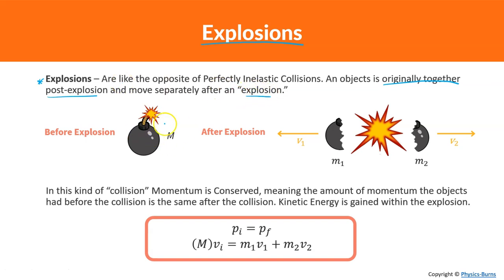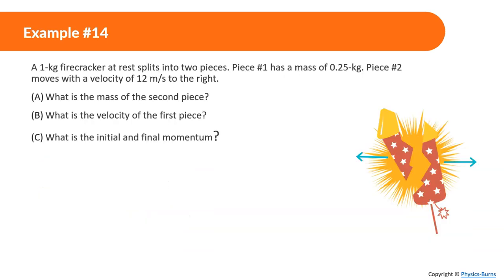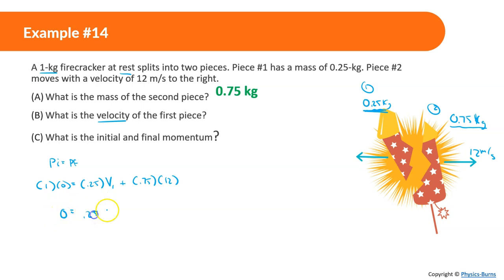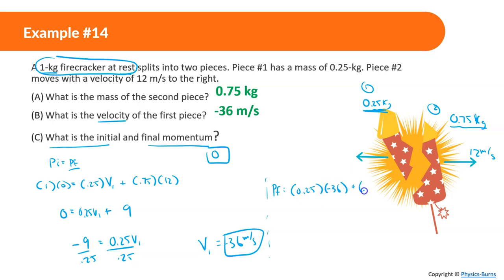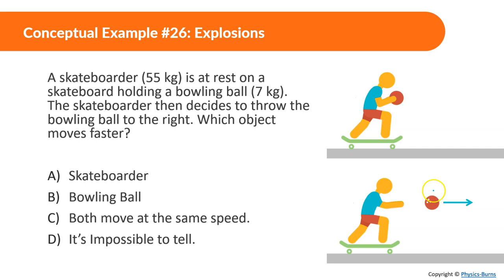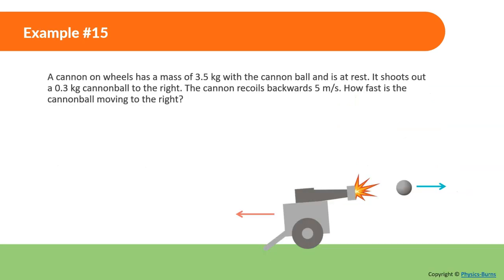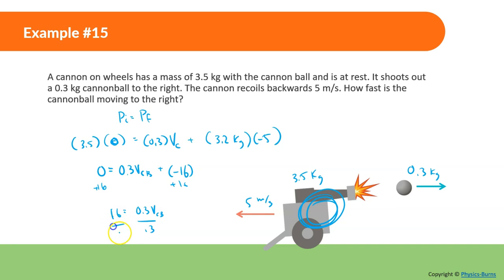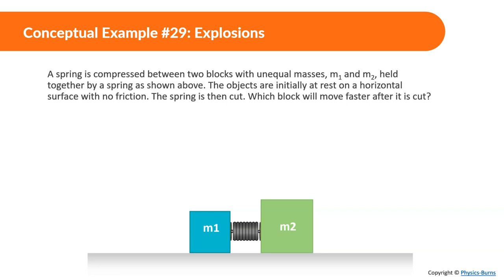Explosions | Momentum | Conceptual Physics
Momentum

0:00 Intro
1:50 Example 14
4:58 Conceptual Example 25
5:29 Conceptual Example 26
6:39 Conceptual Example 27
7:26 Example 15
9:17 Conceptual Example 28
10:25 Conceptual Example 29